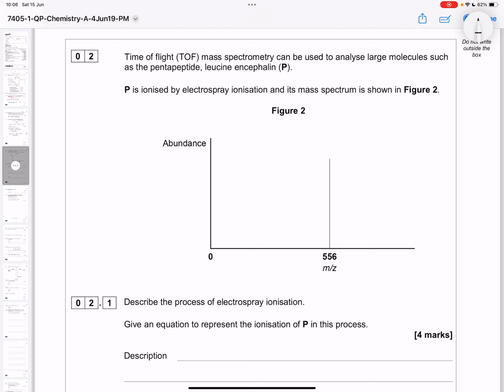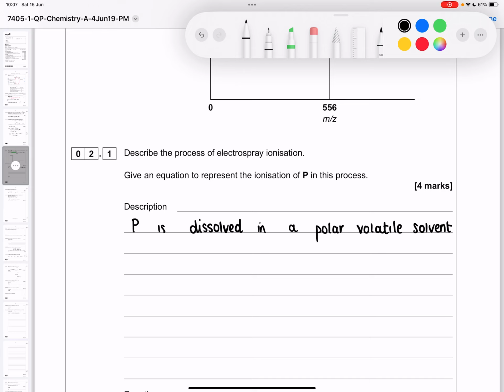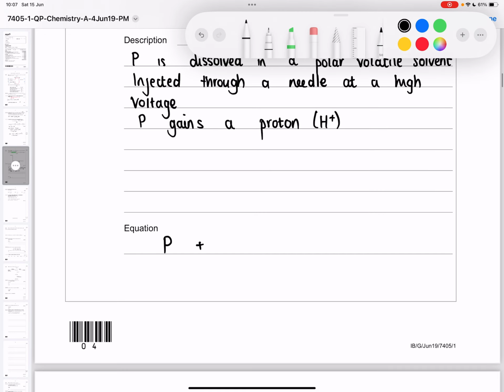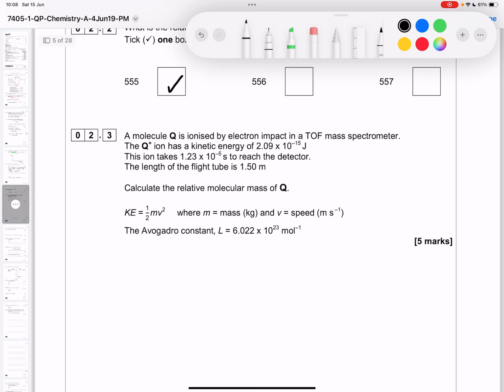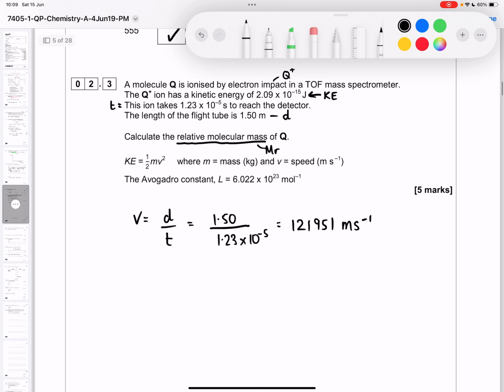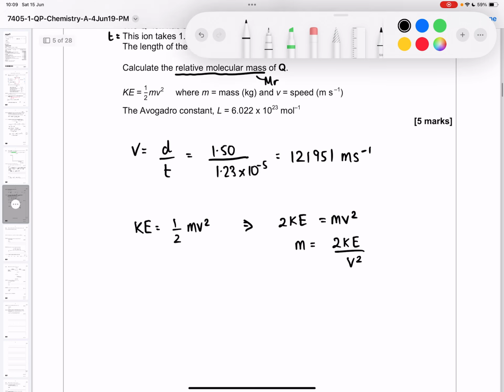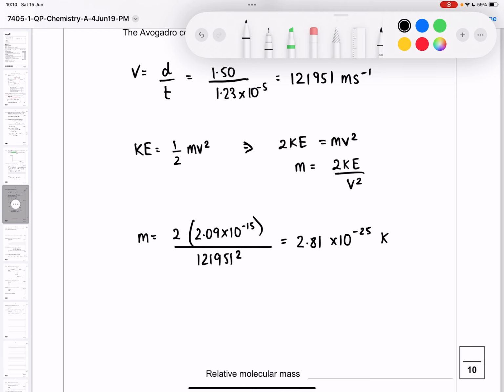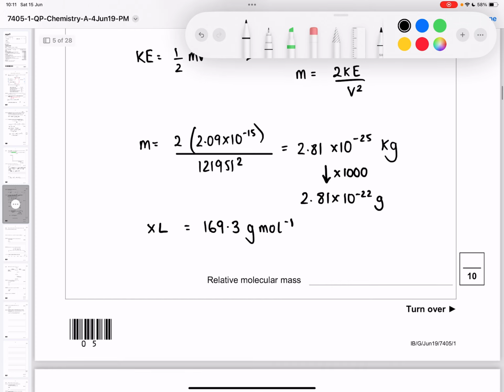2019 7405/1 Question 2